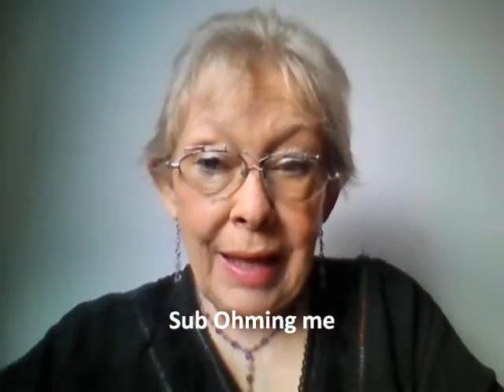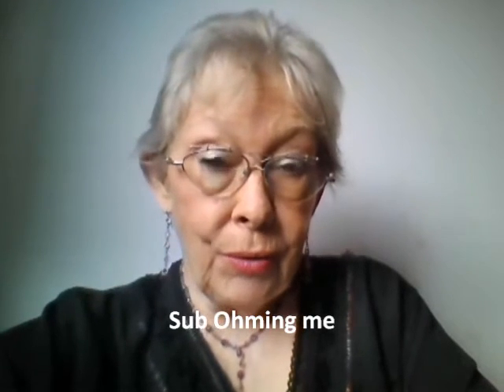Sub ohming me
What a laugh